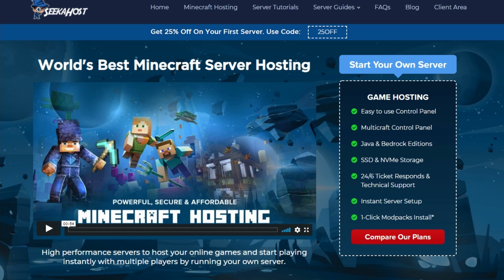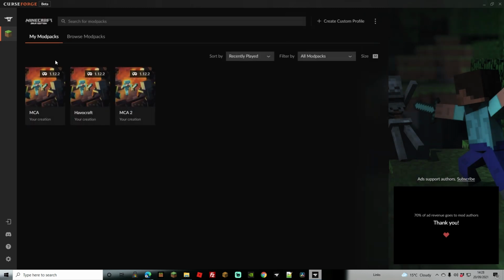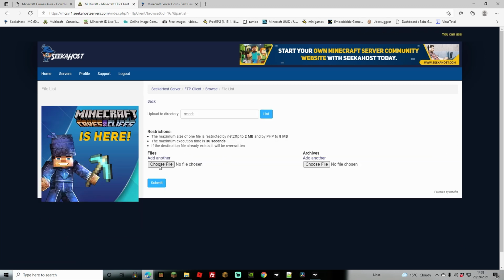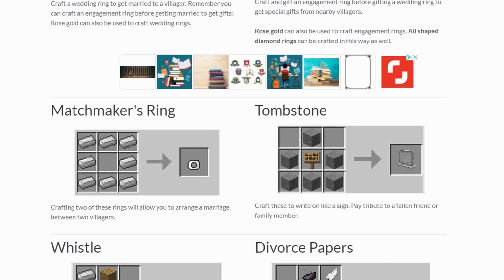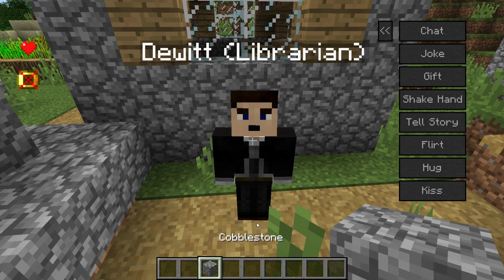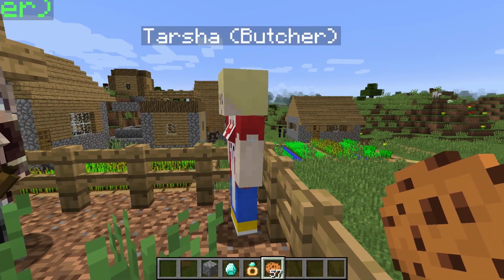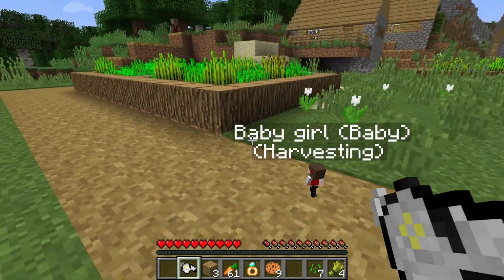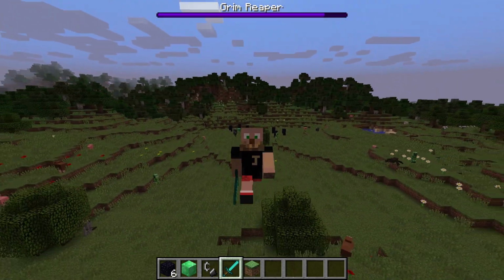How to Download Minecraft Comes Alive 2021 MCA Mod and Complete Overview.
Here we take a look at how to install Minecraft Comes alive to your pc and play single player.
How to do add Minecraft Comes Alive to a server.
And a complete Minecraft Comes Alive Overview including how to do most features included in the mod.

Timecodes
0:00 -Intro
0:23 -What is Minecraft Comes Alive
0:54 -How to Download Minecraft Comes Alive to PC
2:28 -How to Install Minecraft Comes Alive on Server
4:48 -Getting Started on Minecraft Comes Alive
5:21 -Configuring Minecraft Comes Alive
6:04 -Minecraft Comes Alive Recipes
6:47 -Villager Interactions Menu MCA
7:21 -Set Villager Locations MCA
7:56 -Hearts in Minecraft Comes Alive
8:15 -Moods in Minecraft Comes Alive
8:39 -Gift Villagers in MCA
8:58 -Personalities in Minecraft Comes Alive
9:14 -How to Marry in Minecraft Comes Alive
10:19 -Set Work in Minecraft Comes Alive
11:08 -How to Make a Baby in Minecraft Comes Alive
12:17 -Setting Children to Work MCA
13:11 -Revive Villagers in Minecraft Comes Alive
13:31 -Summon Grim Reaper MCA

 Song: Xenogenesis
Artist: TheFatRat